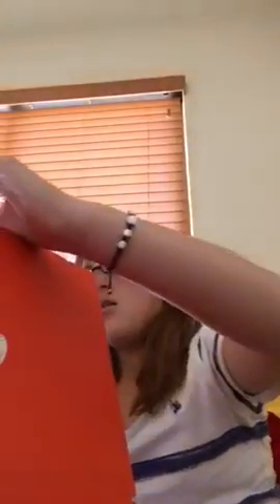EASTER HAUL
HAPPY EASTER!!